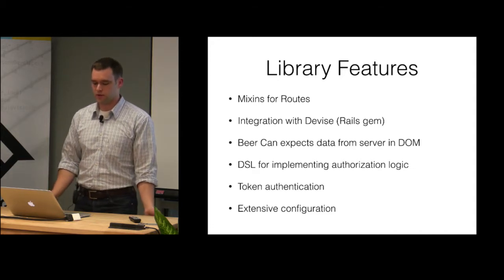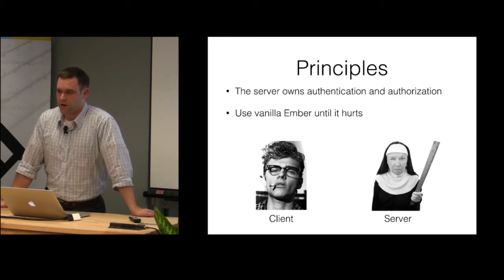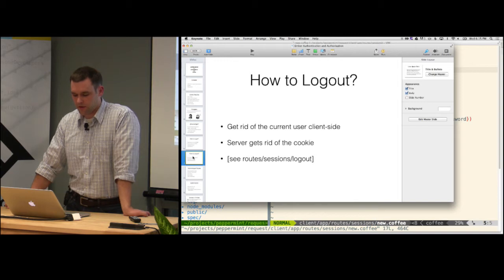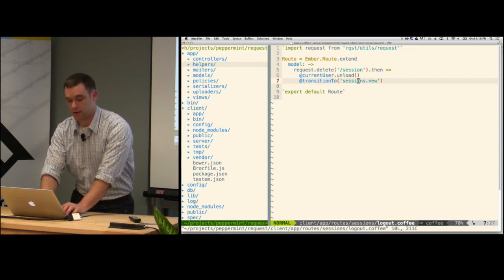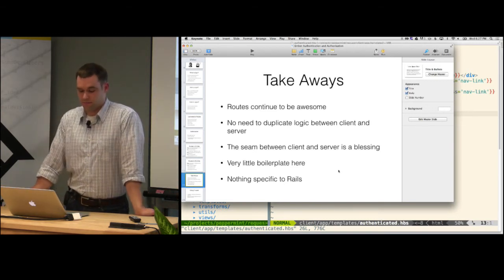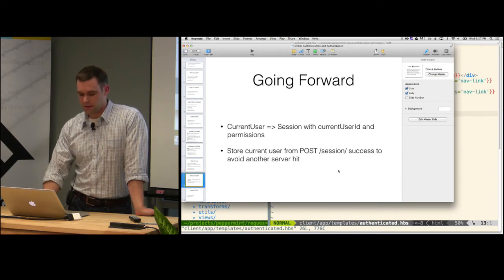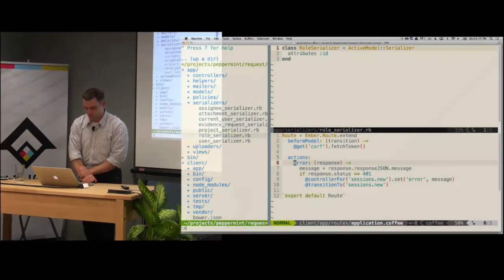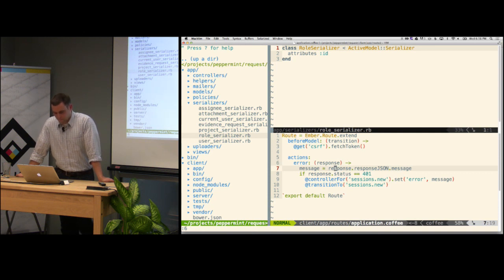May EmberNati: Mitch Lloyd on Authentication and Authorization with Ember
Just finished putting some slides together to talk about authentication and authorization. I'm going to show the approach I used with no libraries, just vanilla Ember. It was surprisingly straight-forward and declarative.

Also:
* Routes continue to be awesome
* No need to duplication logic between your client and server